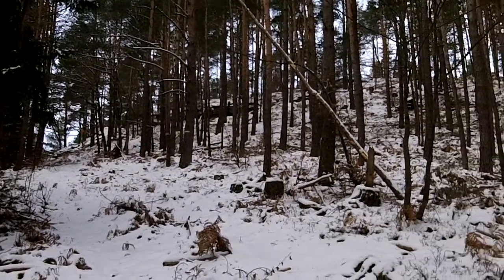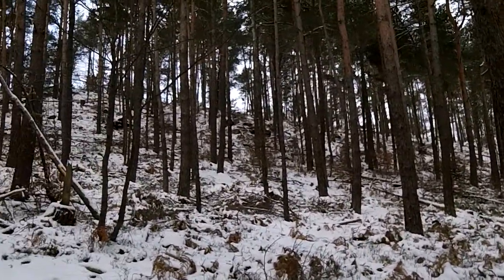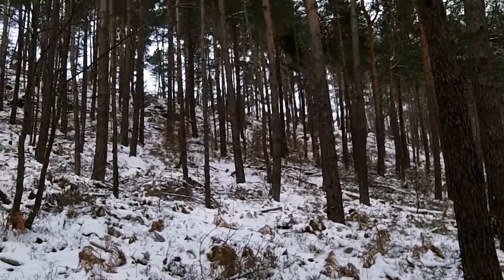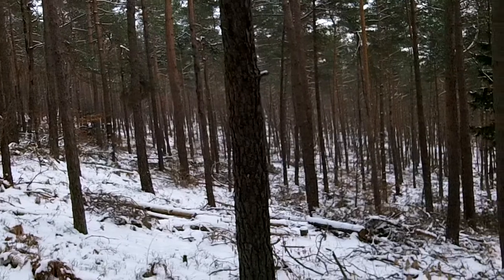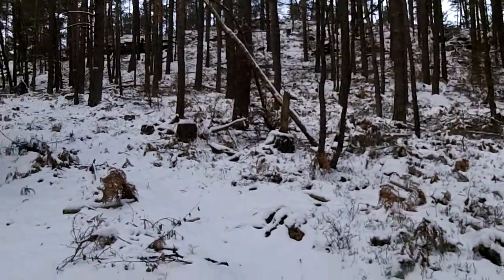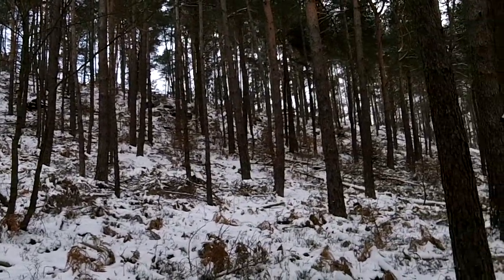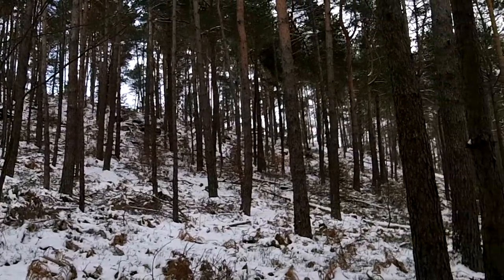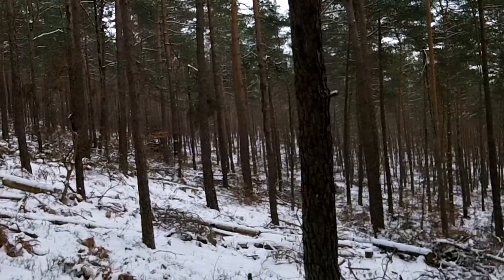Reipertswiller Hill 400 at the base looking up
This video is of the area at the base of Hill 400 (now Hill 418) as one approaches it from Hill 341 (now Hill 339), north of Reipertswiller. Elements of the 157th Infantry Regiment would have had to climb this hill, and subsequent German attacks may have come through here.